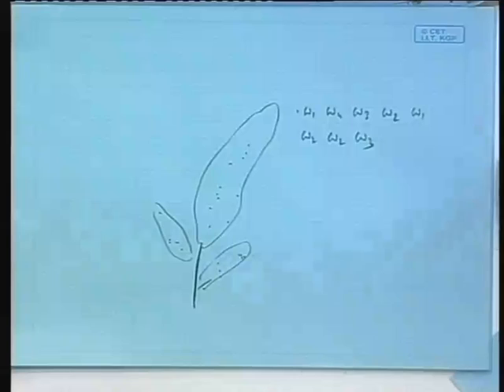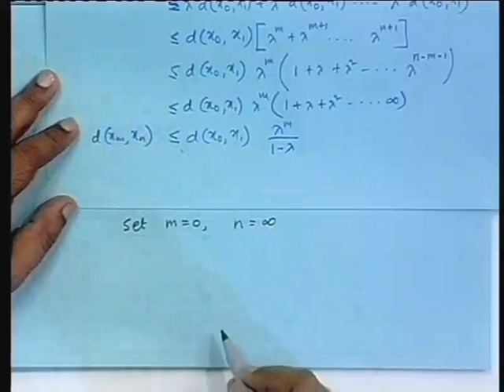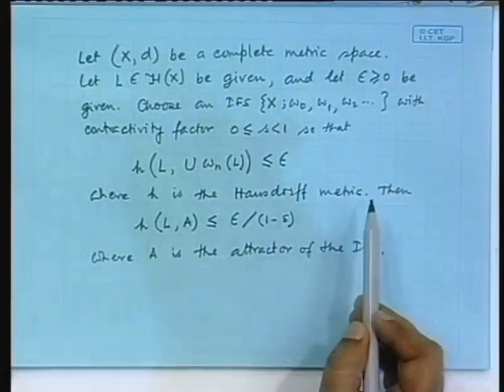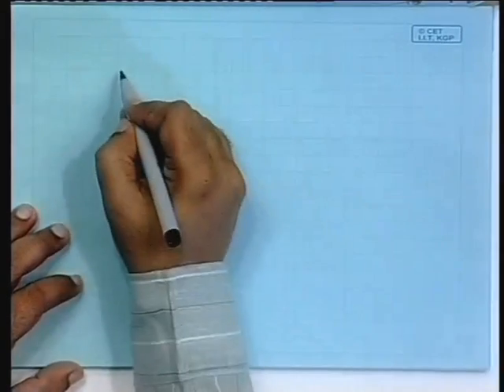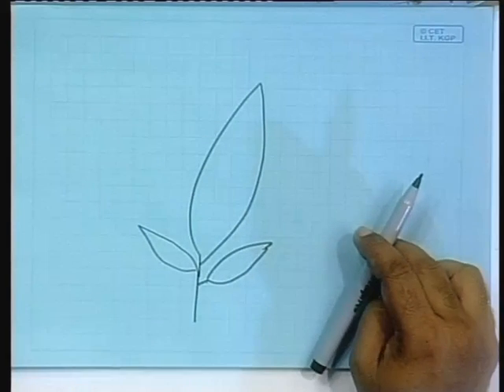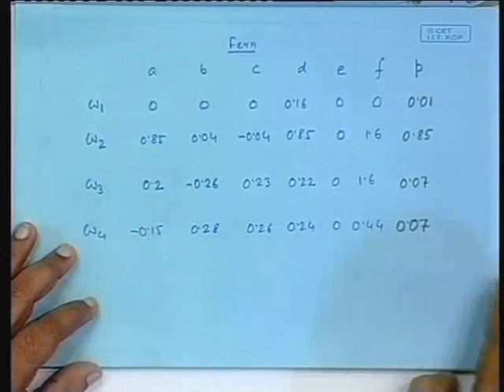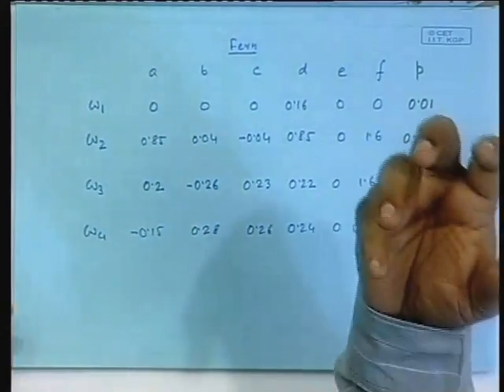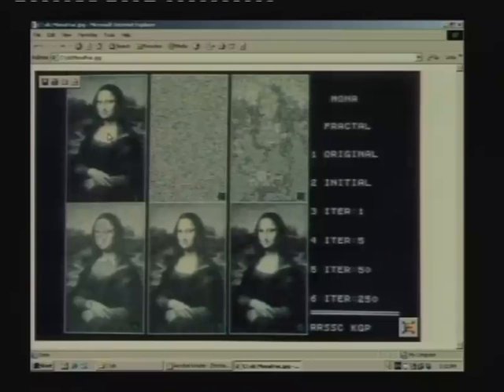Lecture - 18 IFS Algorithms